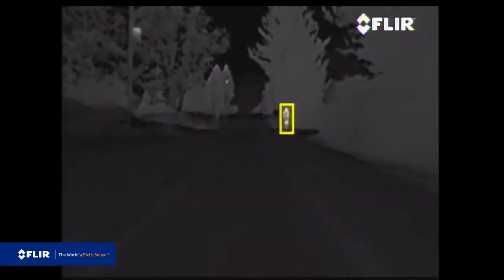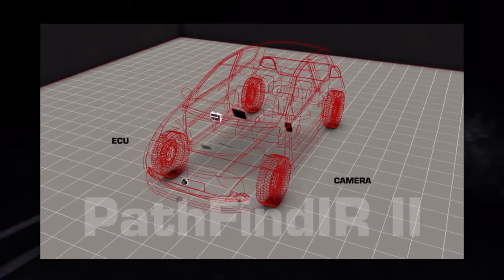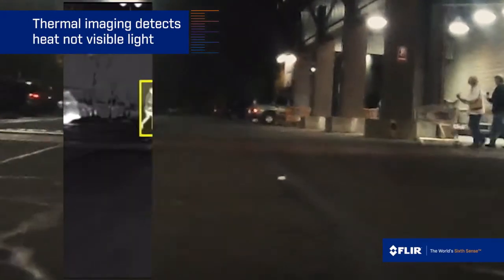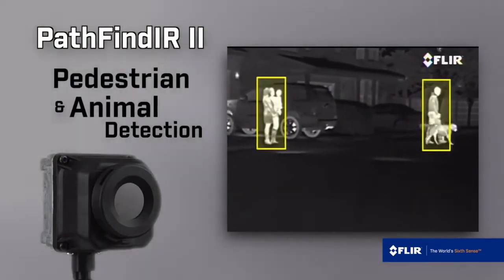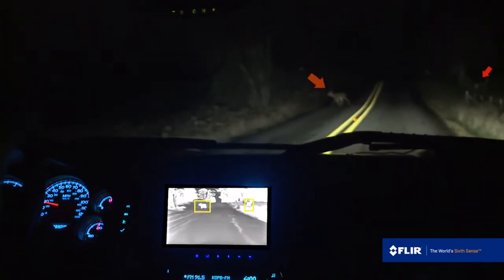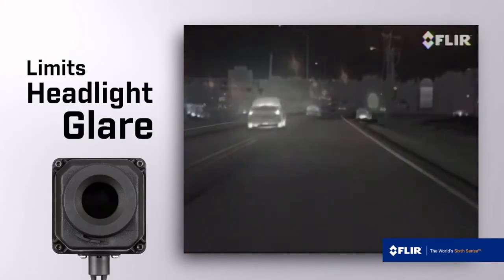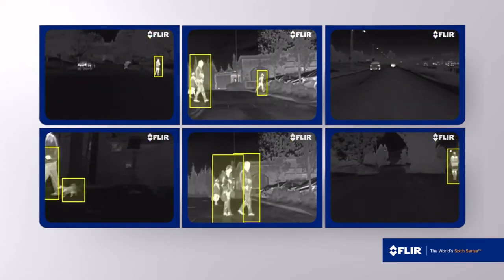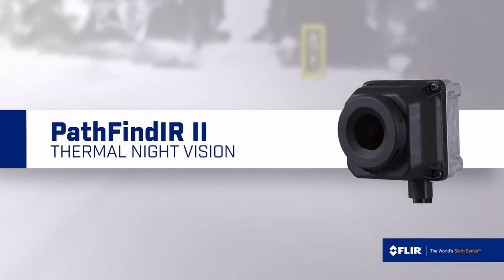See at Night with FLIR's PathFindIR II Driver Vision Enhancement System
PathFindIR II is a powerful thermal night vision camera that lets you see clearly in total darkness, regardless of the vehicle you’re driving or the road you’re on. Headlights usually only let you see about 450’ straight ahead, but PathFindIR II sees heat not light, so you can see everything in front of you up to four times farther down the road. Now you can see clearly, night and day, in good weather and bad, without being blinded by the glare of oncoming headlights.